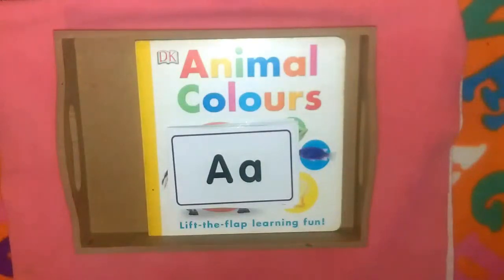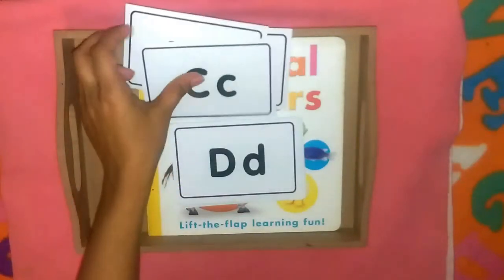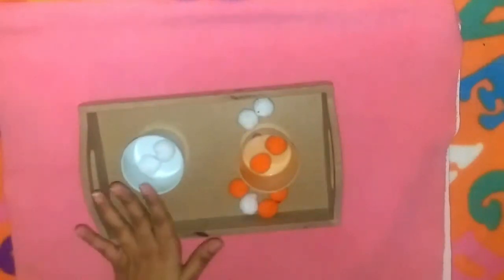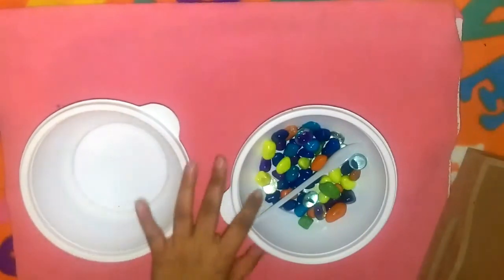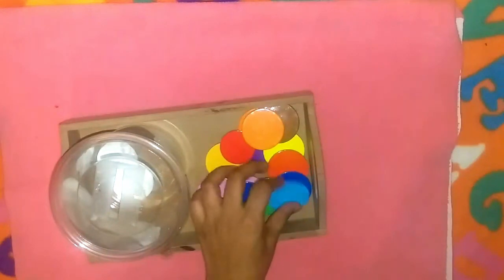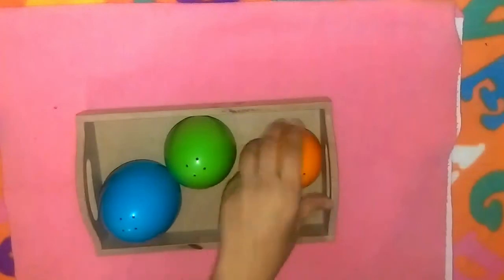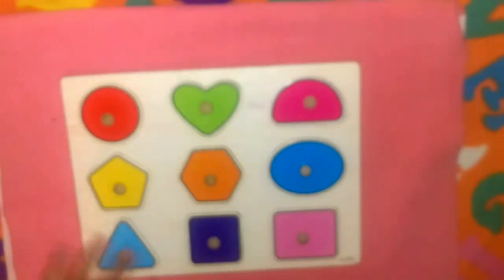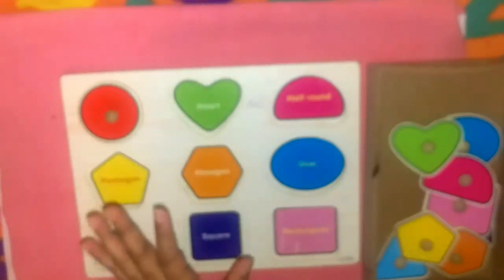Homeschooling Activities-Week 3